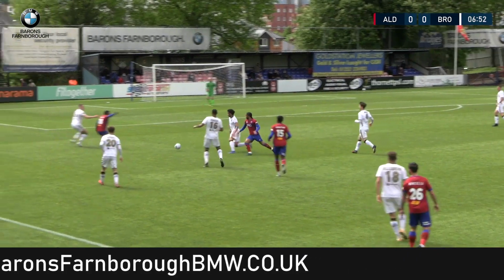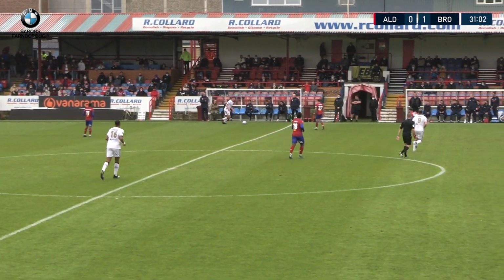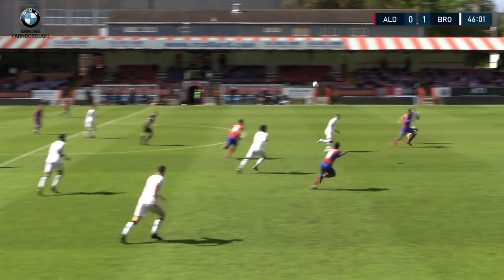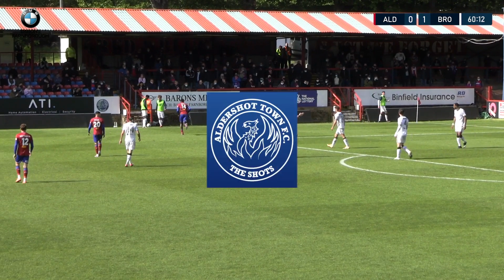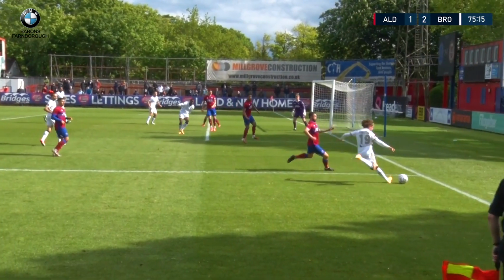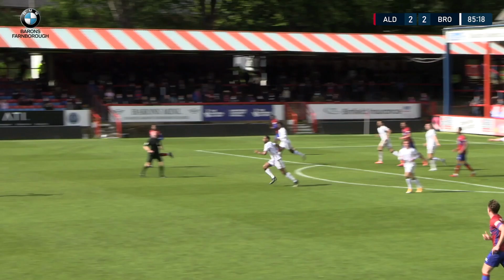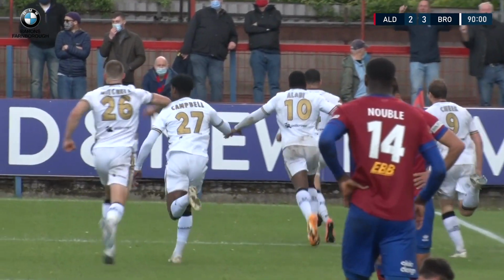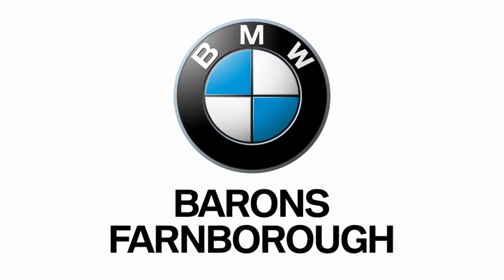Match Highlights: Bromley FC (H)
All the action from our 3-2 home defeat against Bromley FC in the Vanarama National League.